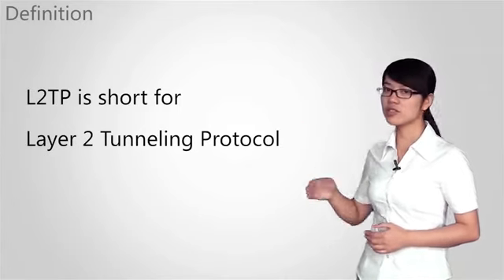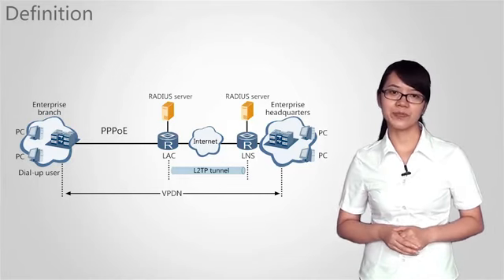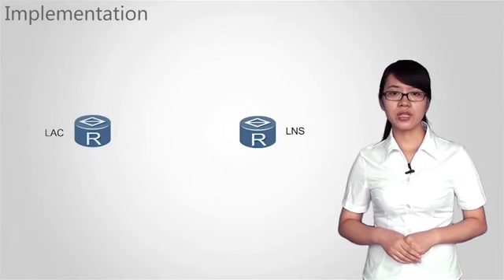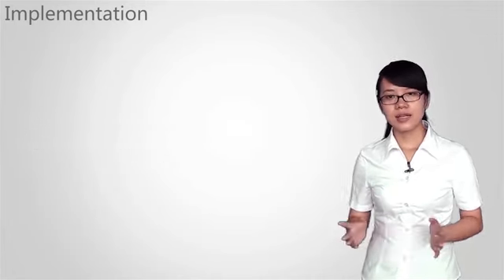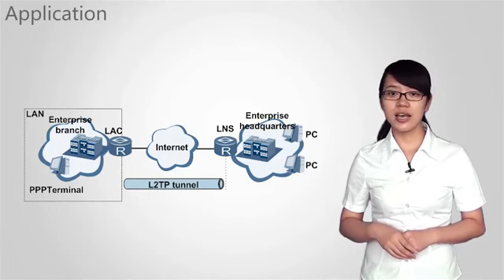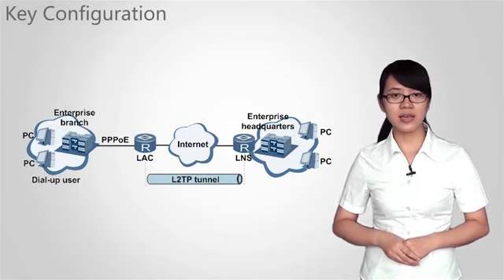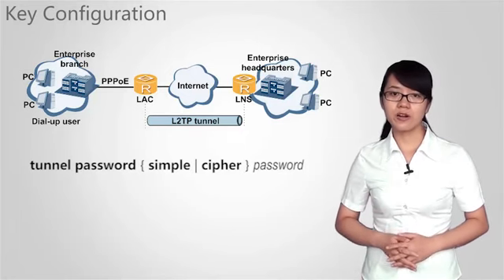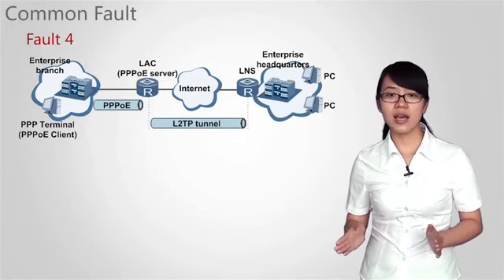Introduction to Layer 2 Tunneling Protocol Feature of Huawei AR Series Routers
Huawei AR series routers provide L2TP function, which extends the PPP protocol and enables remote users to connect to headquarters network through the Internet. L2TP tunnels provide exclusive connections for remote access and work with IPSec to enhance network security.